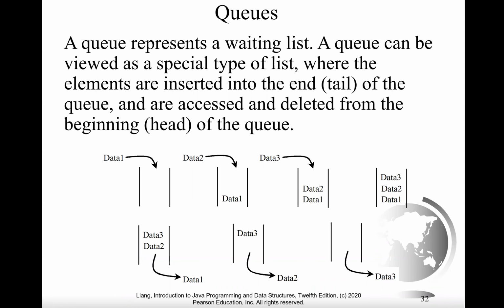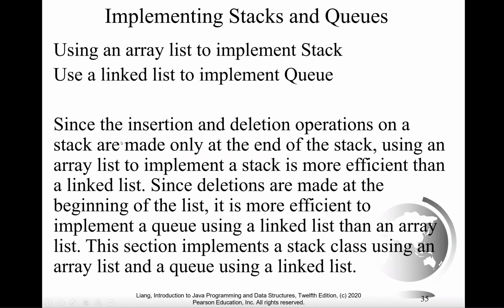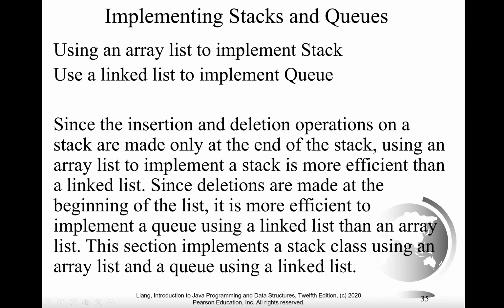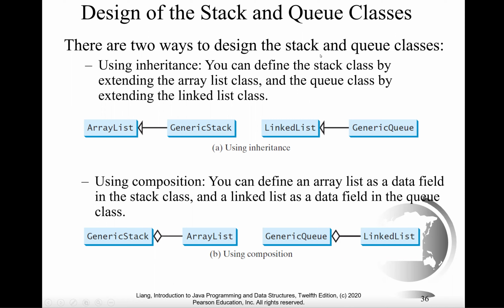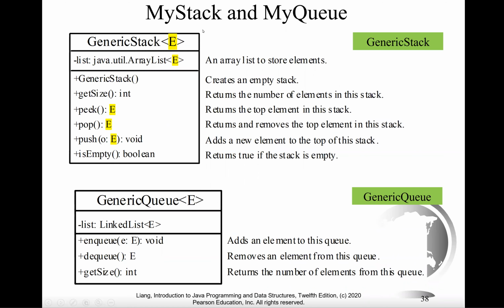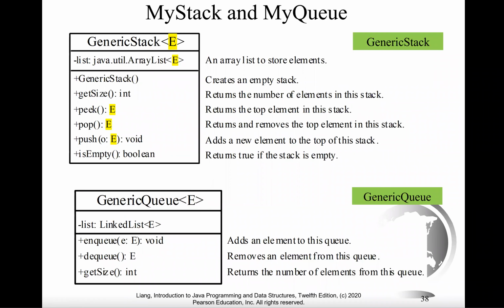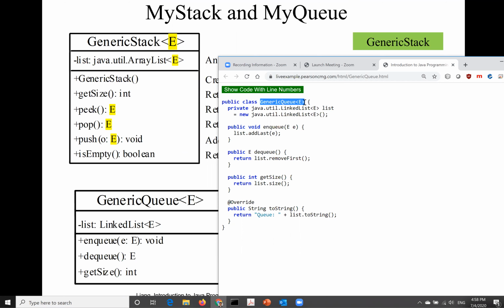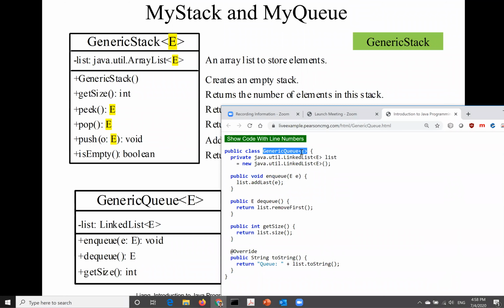Daniel Liang Java Section 24.4